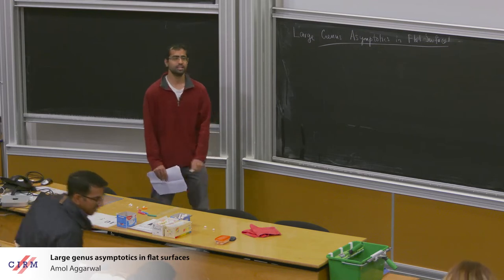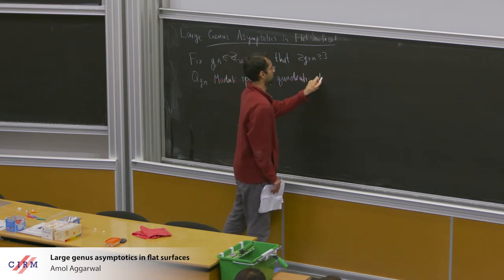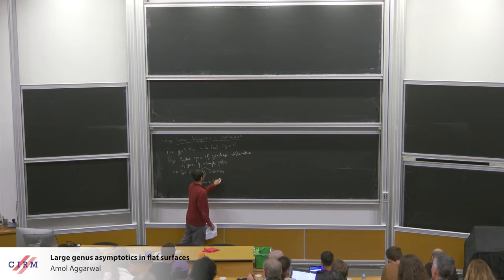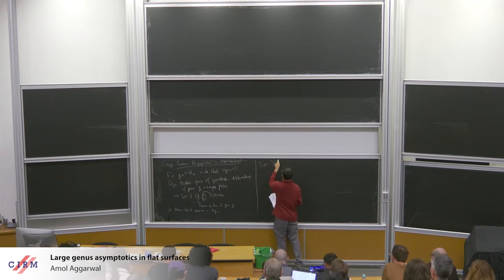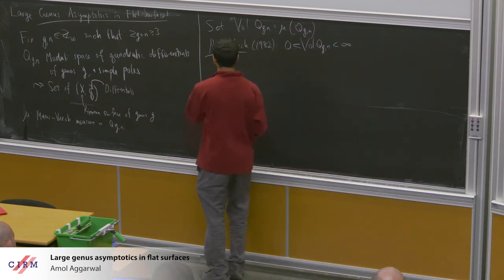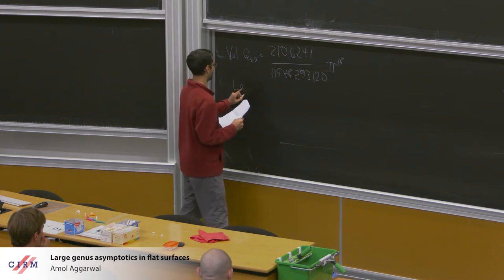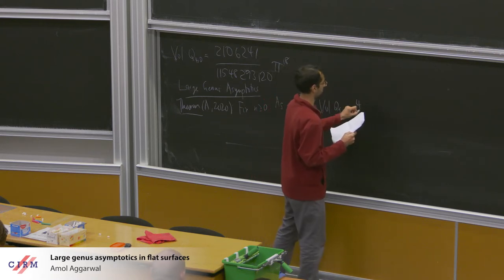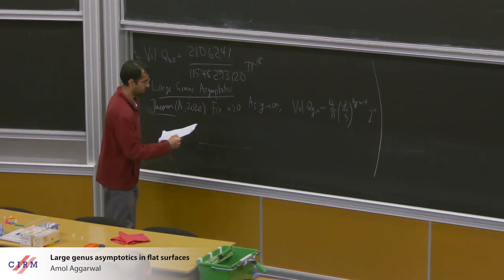Amol Aggarwal: Large genus asymptotics in flat surfaces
CONFERENCE

Recording during the thematic meeting : "Combinatorics, Dynamics and Geometry on Moduli Spaces" the September 22, 2022 at the Centre International de Rencontres Mathématiques (Marseille, France)